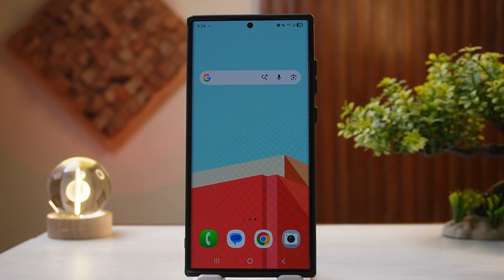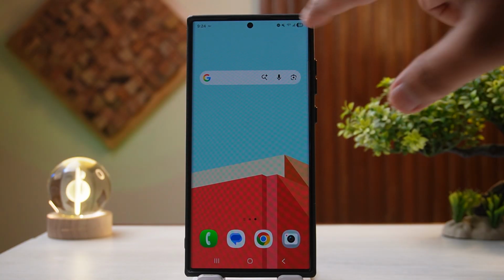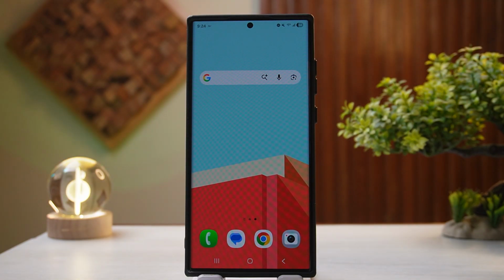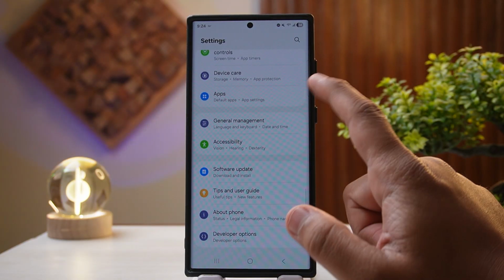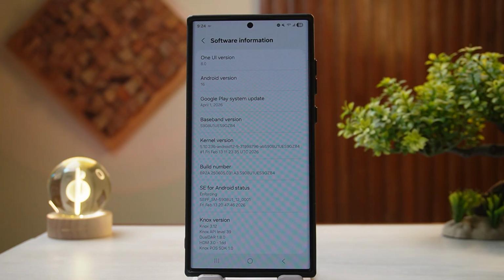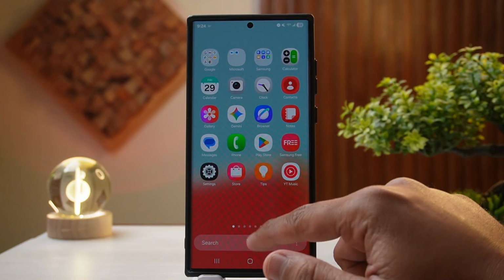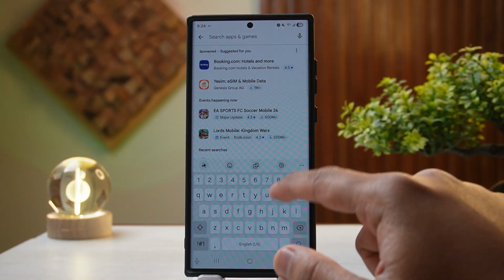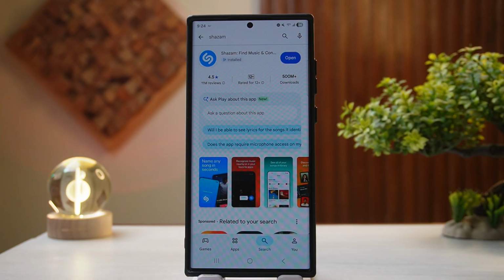How to Download Shazam on Android 2026 | Install Shazam App Step by Step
Learn how to download Shazam on Android in 2026 with this simple step-by-step tutorial. In this video, we will show you how to install the Shazam app, set up the app, and use it to identify songs, discover music, and explore your favorite tracks.

This guide is perfect for beginners who want to learn how to download and install Shazam on an Android device. Follow these easy steps to get Shazam installed and start finding songs instantly.